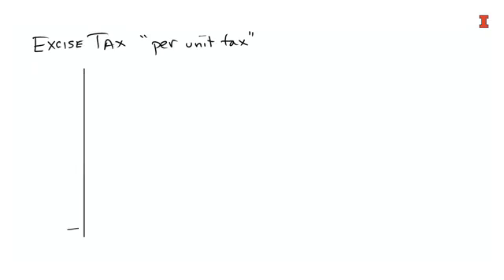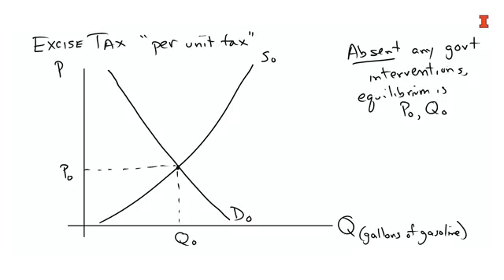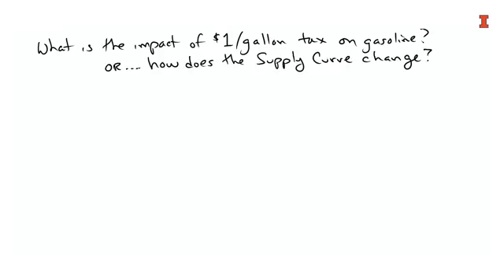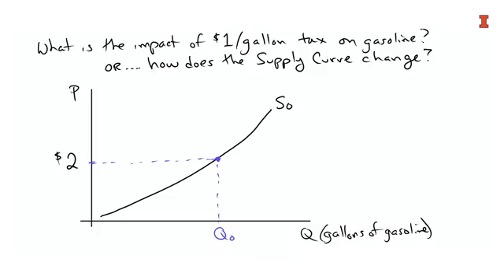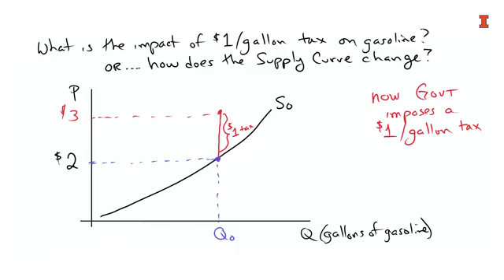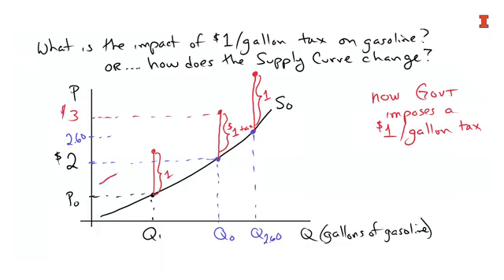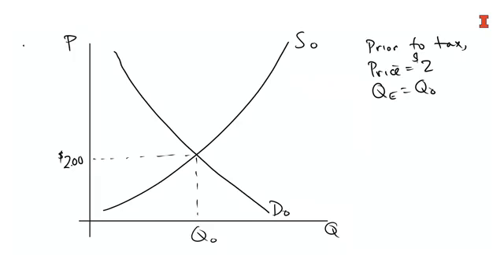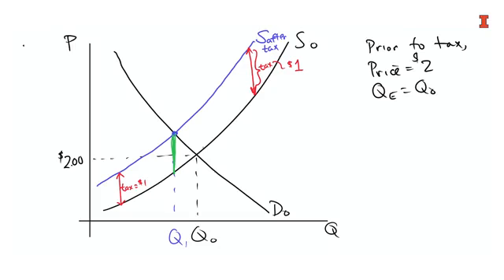1.9.2: Lecture2-2.2. Excise Taxes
Lecture2-2.2. Excise Taxes